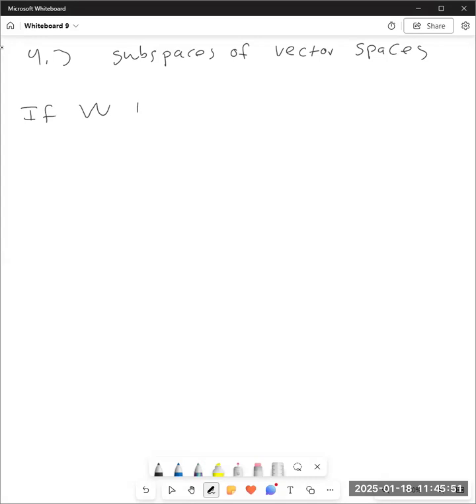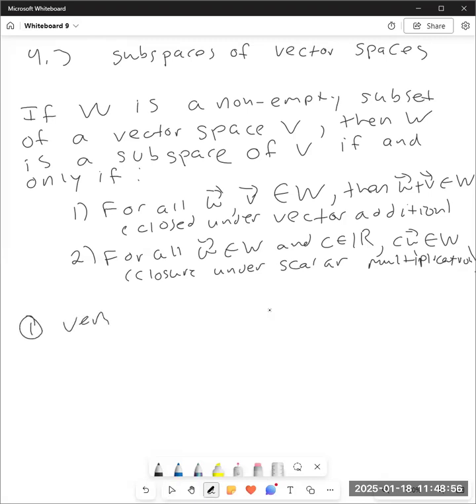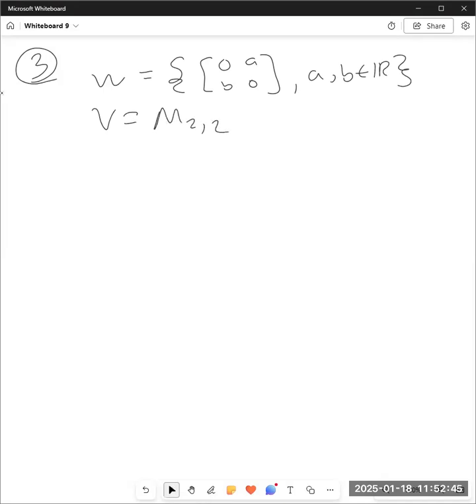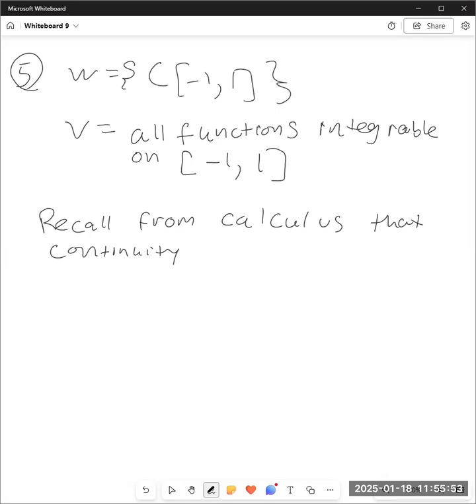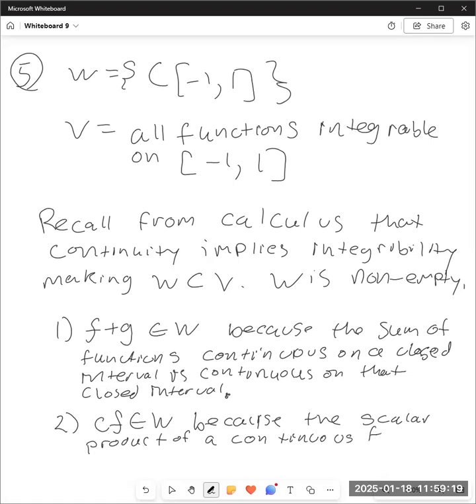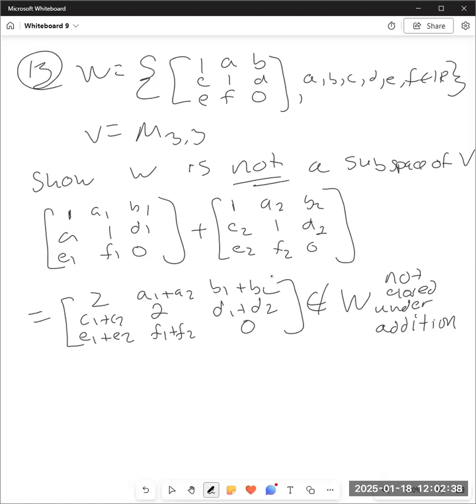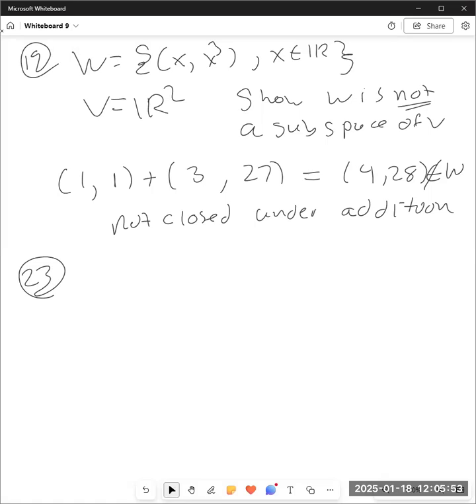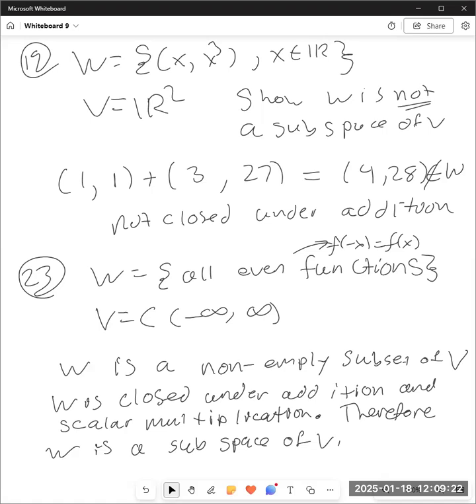Subspaces of Vector Spaces (Section 4.3)